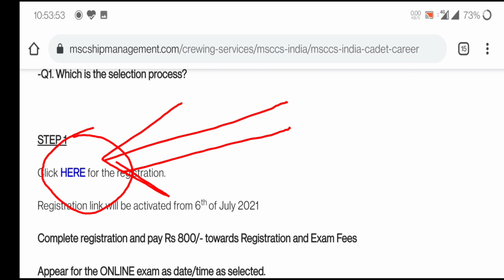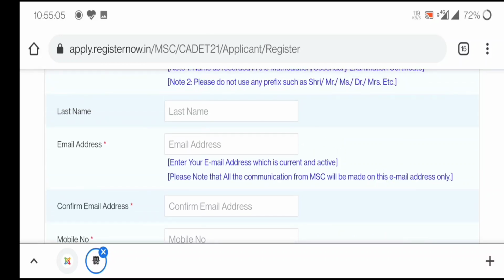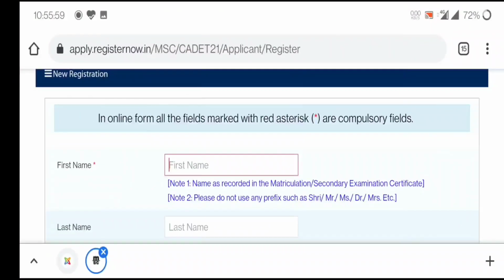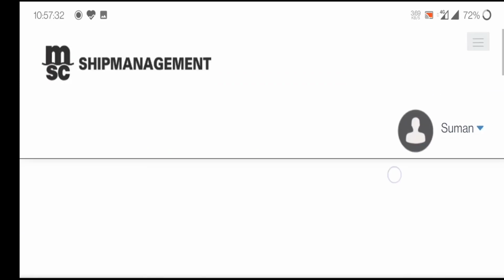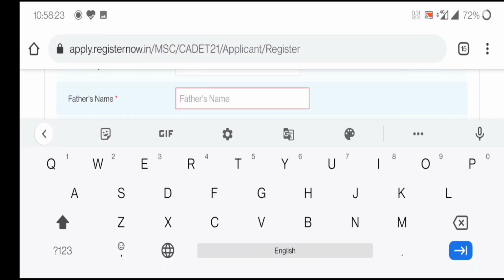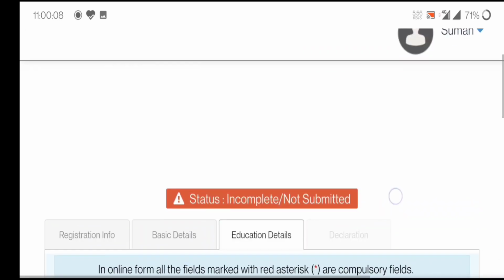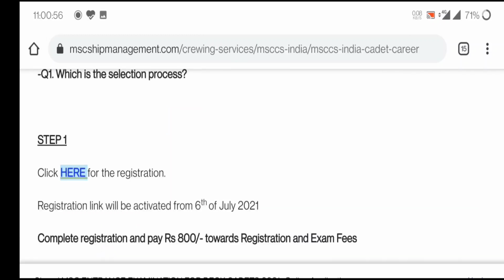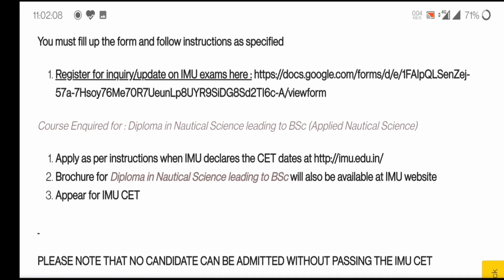🔥How to fill the form🔥for MSC Shipping DNS Sponsorship exam 2021 // {{Step by Step}} Full Process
How to fill the form for MSC DNS Sponsorship exam 2021 // Step by Step Full Process

MSC is a very big company, if you will get chance in this company then your future will be secured.

DNS Sponsorship exam and IMU CET exam study materials get it

MY GEARS :-

My Microphone (BOYA)

My AMEZFIT Watch

My TRIPOD

Join my whatsapp and Telegram groups for free Merchant navy guidance instant  by using these links :-

Desclaimer- All the E-books link which is given in this description are own products, it is not copied from anywhere.